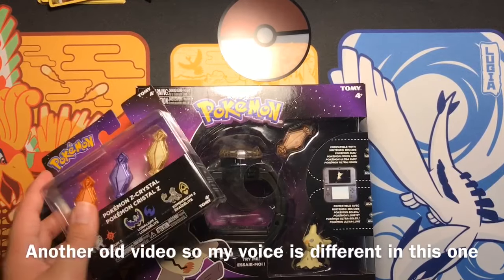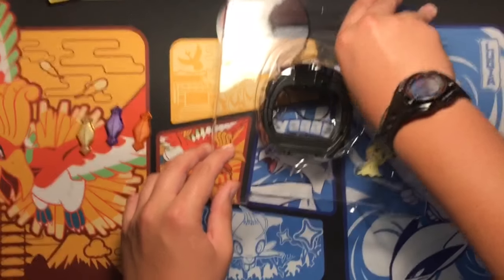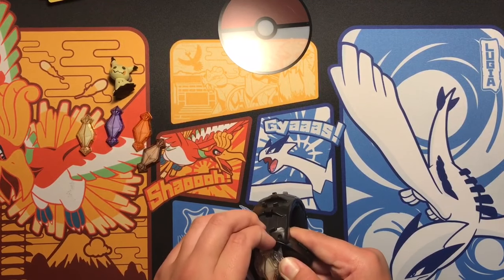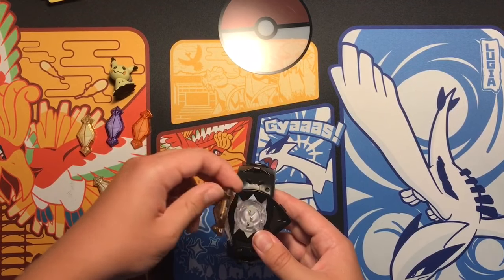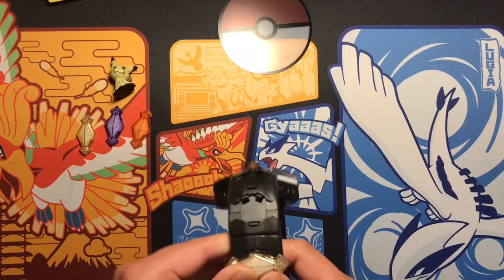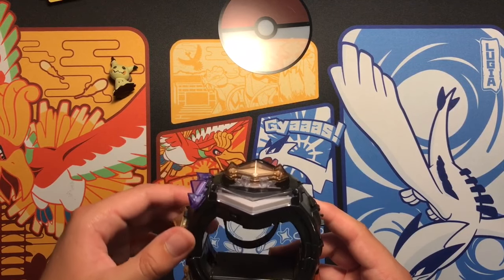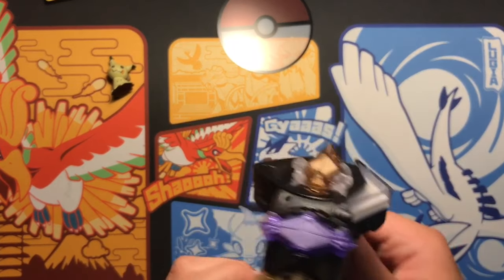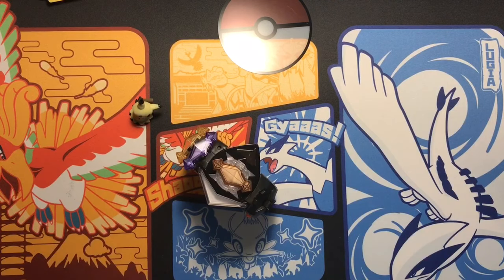Opening a Mimikyu Z-Ring